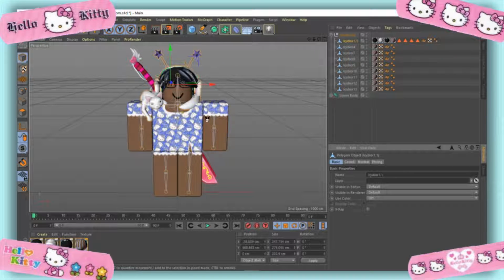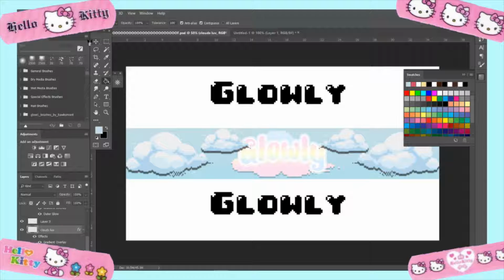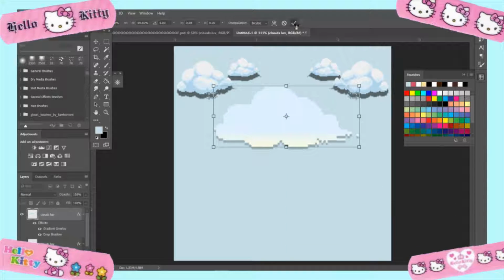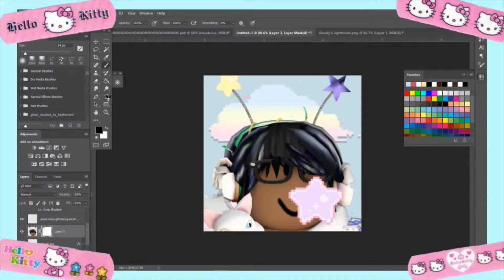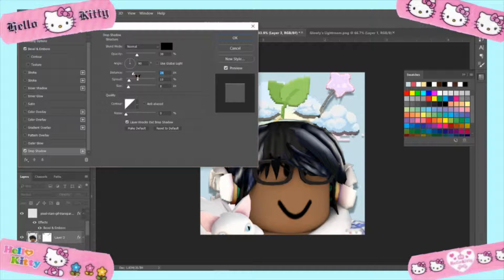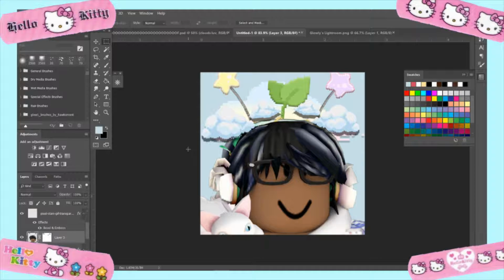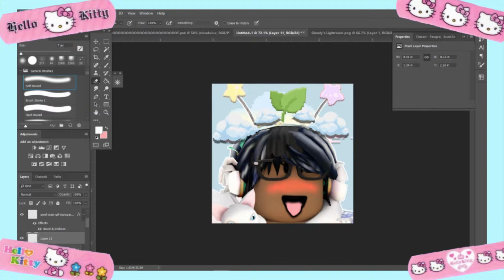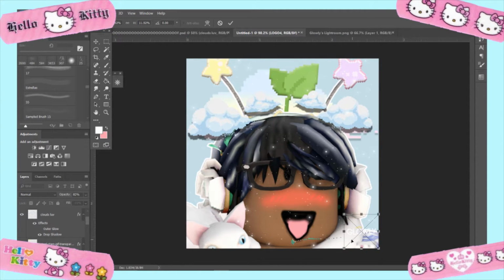Make A GFX with Me 💻 || DWME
‧͙⁺˚*･༓☾  (◕ᱛ ◕✿)open me!  ☽༓･*˚⁺‧͙

helo. I meant hello oops. can this be called design with me? basically, DWME?? Idk if that's already a thing but...anyways, Ik I sound dead and unenergetic, it was nighttime and I was kinda tired. but I always sound like that so meh!!! Ok byeeeeee

★ Roblox Account (which also has my discord on it) ★
                          ღ Username: IcyDior ღ

how is you feelin vro? - star printer (his music SMACKS)

a potato flew around my room (w/ Sebastian Roca) - star printer

I use hitfilm express!

★ What lightroom do you use? ★
I make most of my lighting when I do the gfx. =)

★ Can we do a collab? ★
No! But we can be friends lol.